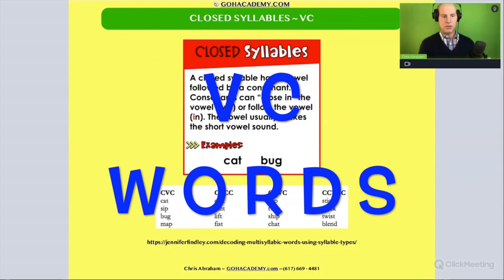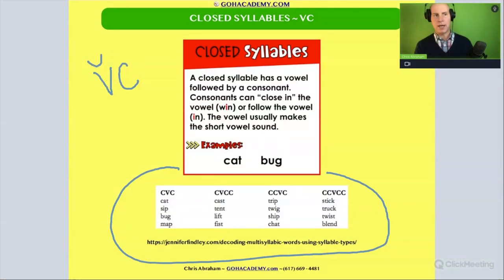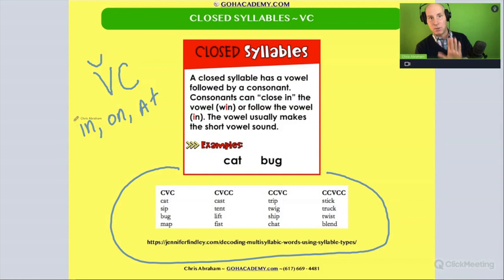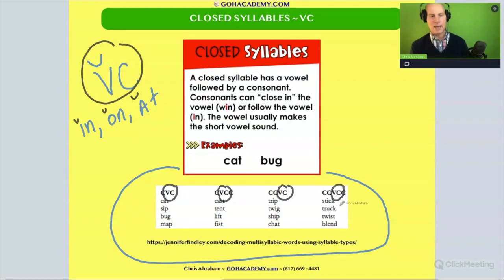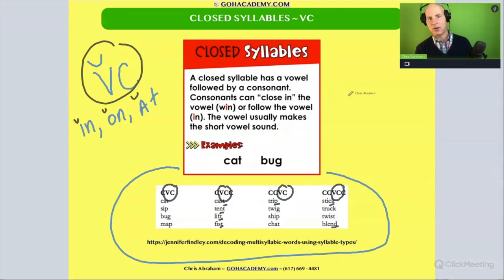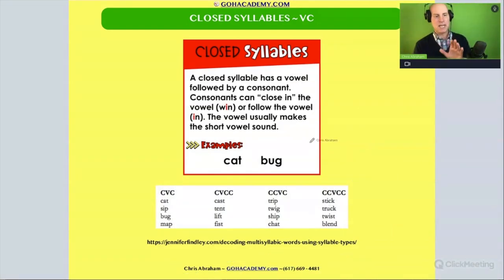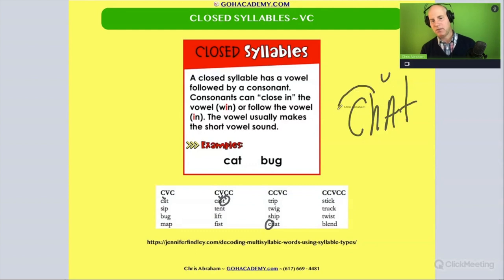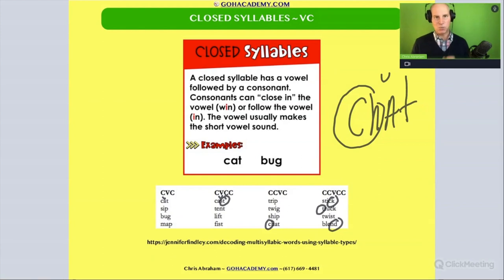FOUNDATIONS OF READING 190, 62, STR 293 WORKSHOP ~ PART 3.65 Phonics Wrap-Up ~ GOHacademy.com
PART 3.55 Diphthongs
PART 3.56 R-Controlled Vowels
PART 3.57 Consonant + LE Syllables
PART 3.58 VCCV Words 1
PART 3.59 VCV Words
PART 3.60 VC, CV, VCE Words 1
PART 3.61 VCCV Two-Syllable Words
PART 3.62 VC, CV, VCE Words 2
PART 3.63 VCCV & Rabbit Rule
PART 3.64 Syllable Types & HFWS
PART 3.65 Phonics Wrap-Up